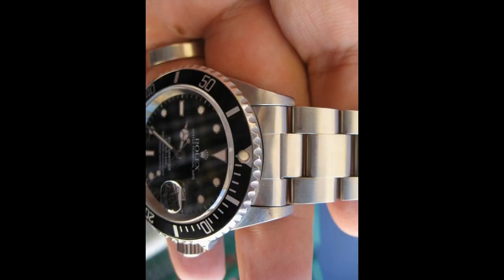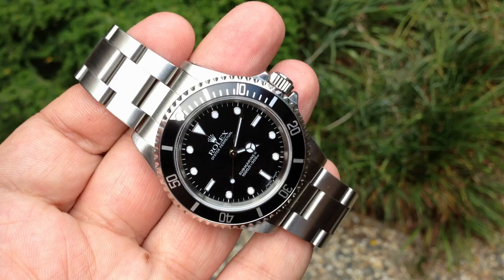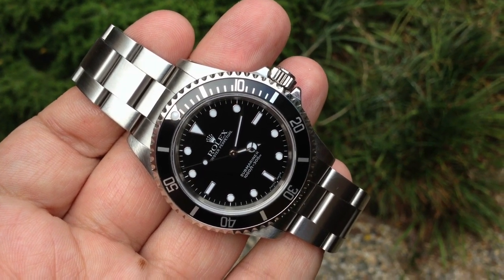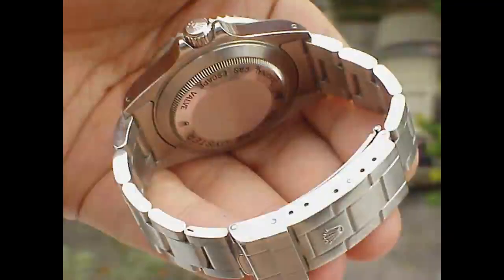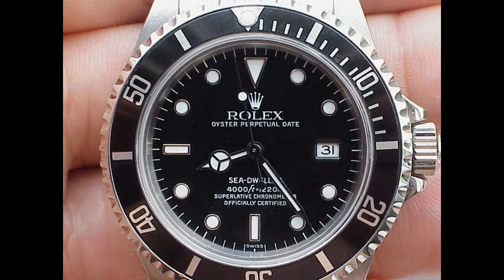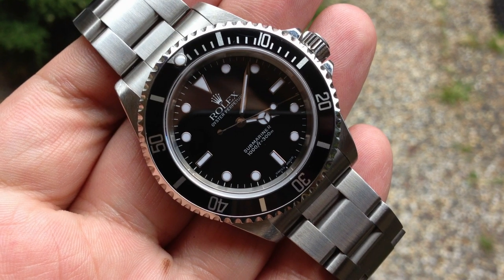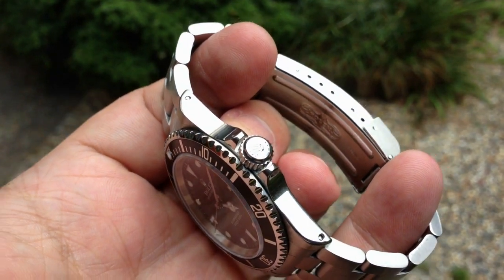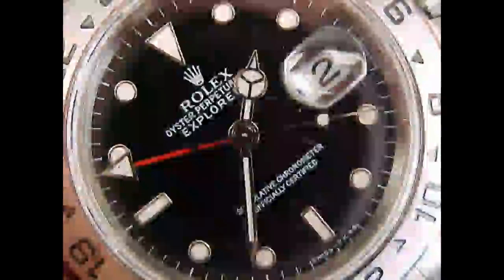What Wrist Watch can the Common Man buy and wear for 20 years and then sell for a profit?